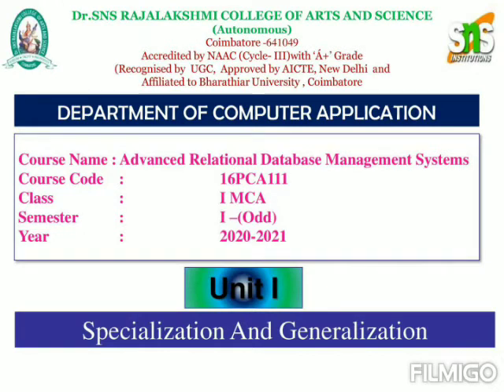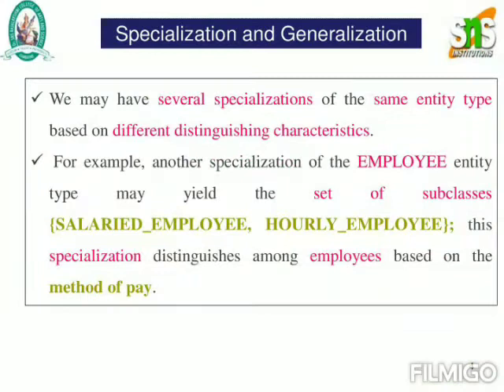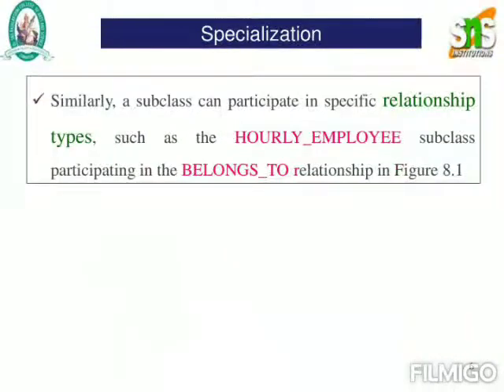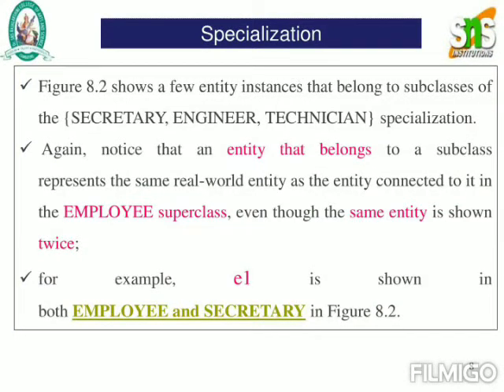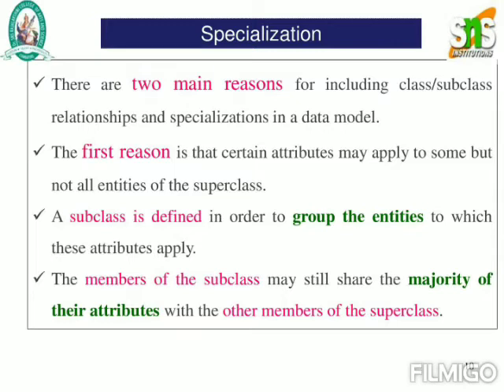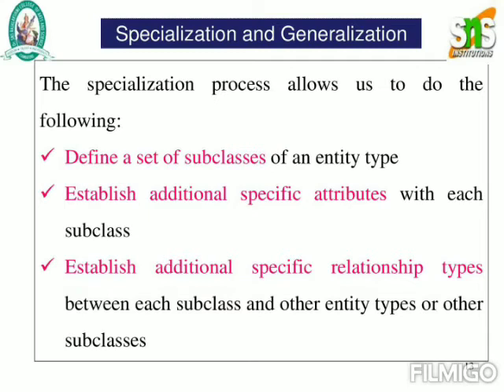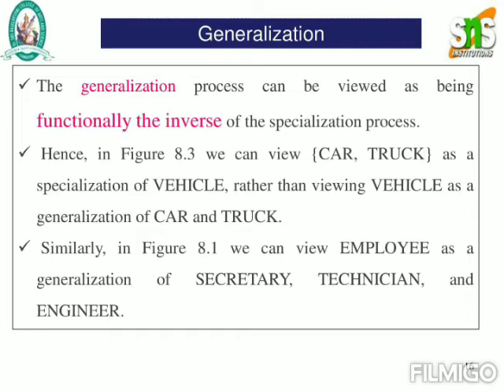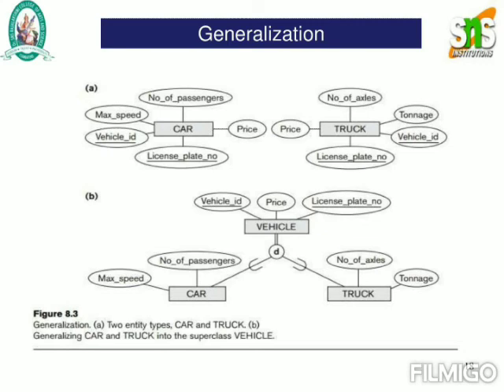Unit-I ARDBMS- Specialization and Generalization